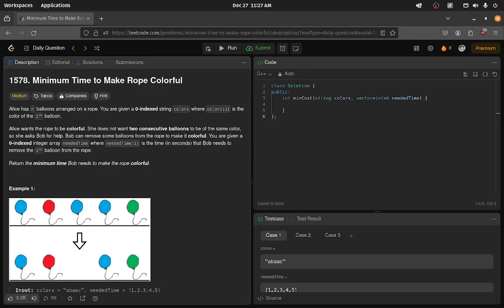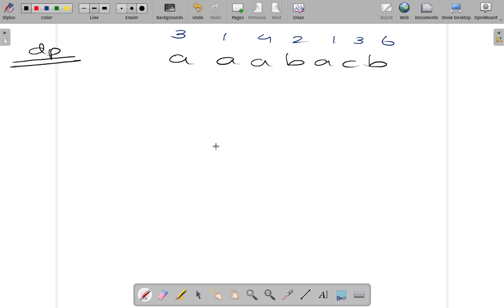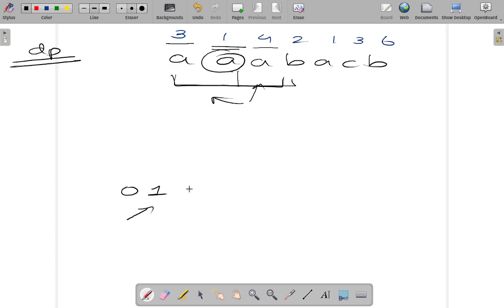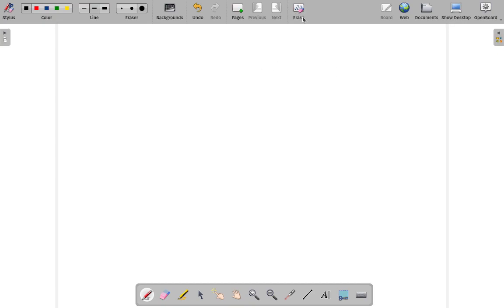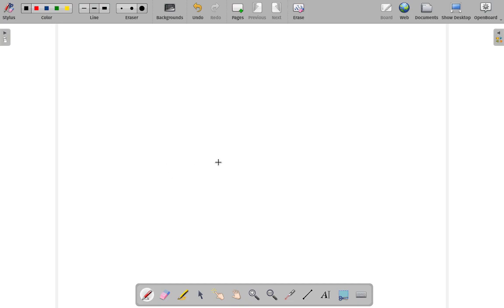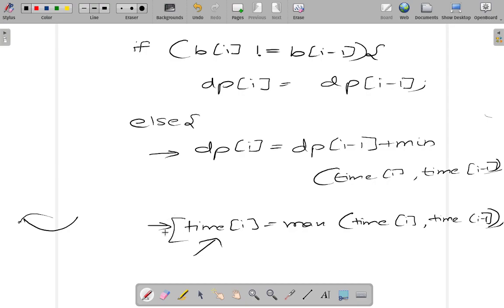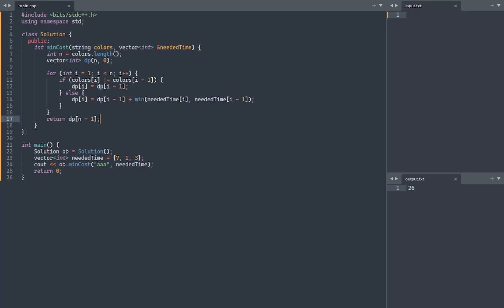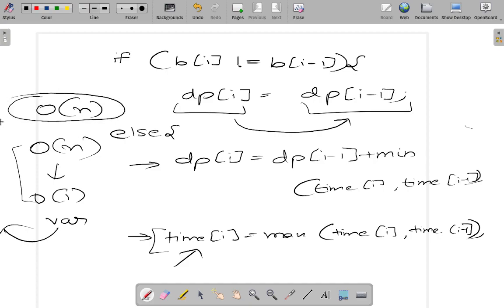1578. Minimum Time to Make Rope Colorful | 27th December Leetcode POTD | Medium | DP | DelsionCodez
Minimum Time to Make Rope Colorful. In this medium difficulty challenge, we'll delve into dynamic programming techniques to find the optimal solution for minimizing the time to color ropes.

🔍 Key Highlights:

    Grasping the essence of the problem statement: "Minimum Time to Make Rope Colorful" and its connection to dynamic programming.
    A detailed step-by-step breakdown of an efficient algorithm to minimize the time required for coloring ropes.
    Thorough analysis of time and space complexity to ensure an optimized solution.
    Pro tips and strategies for dynamic programming problem-solving in a medium difficulty setting.